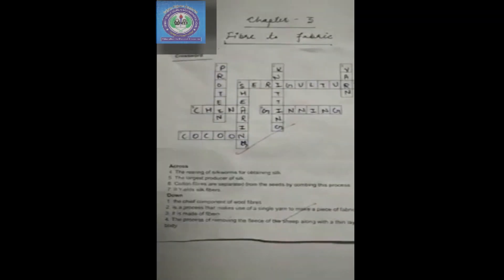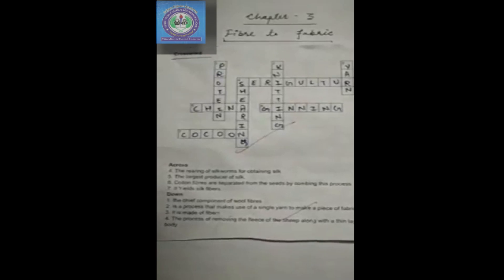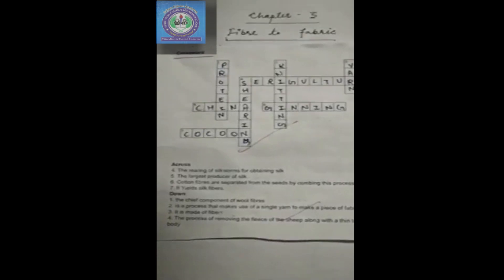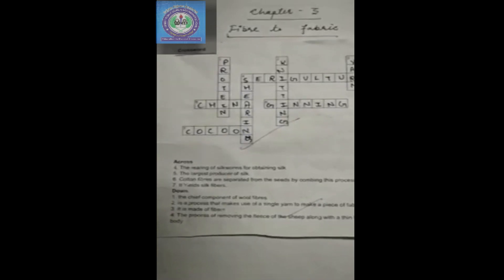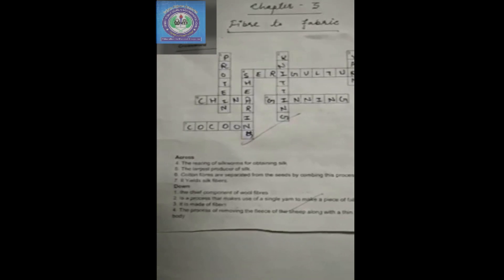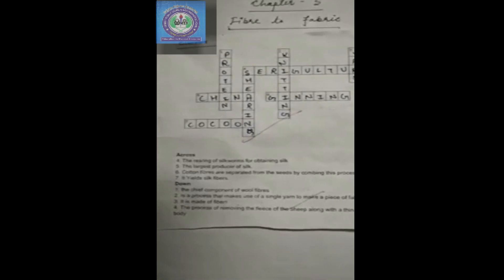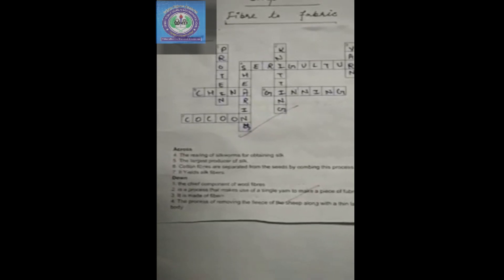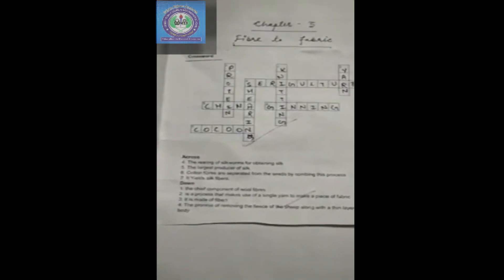CLASS VI SCIENCE CH3 PART4